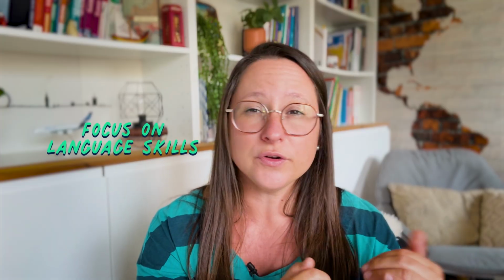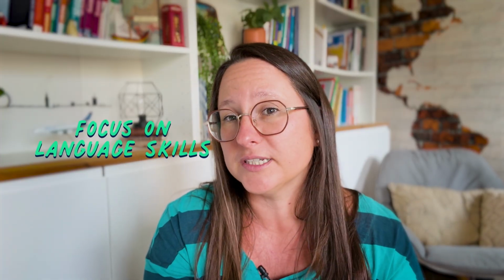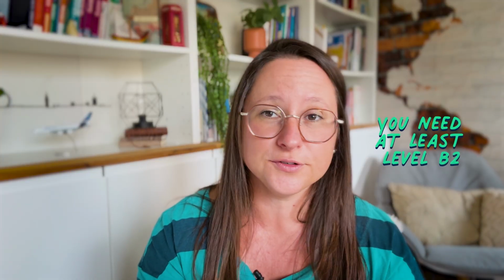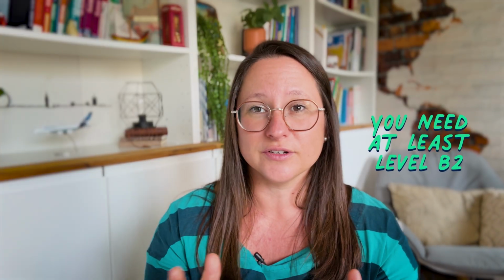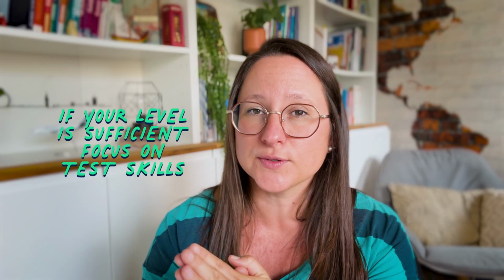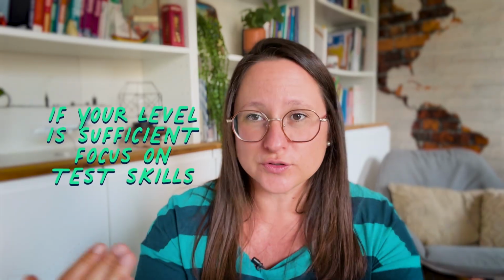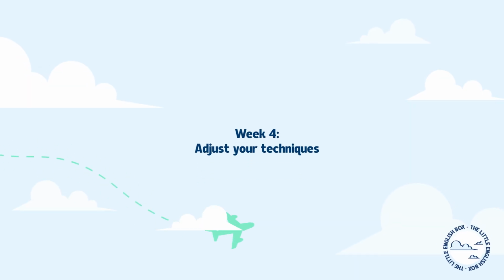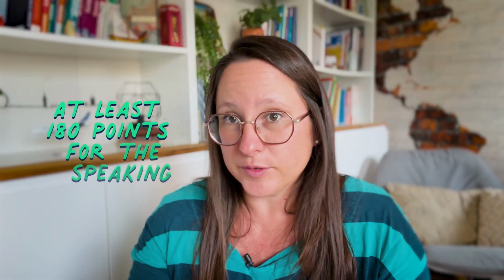Air France Cadets - TOEIC 4 skills tips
How to reach the minimum required and prepare effectively the TOEIC 4-skills for Air France as a cadet